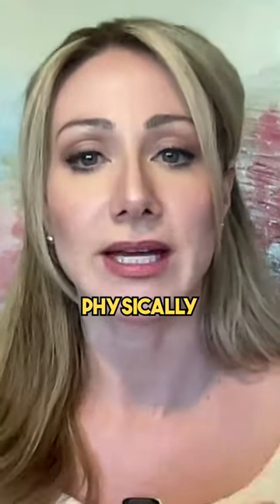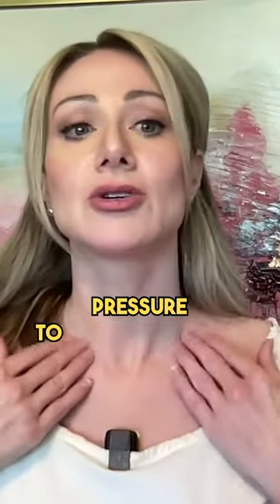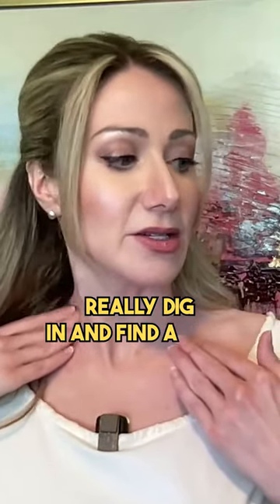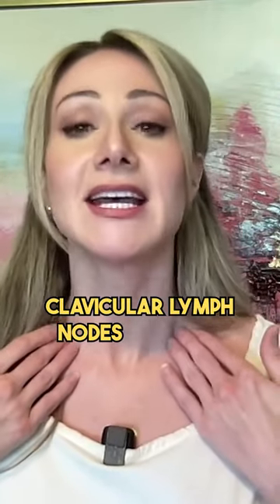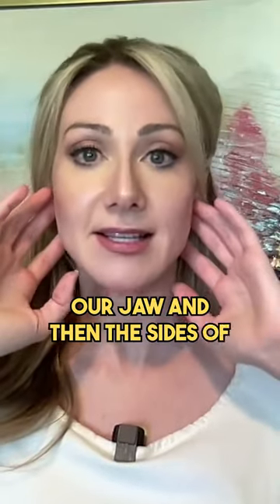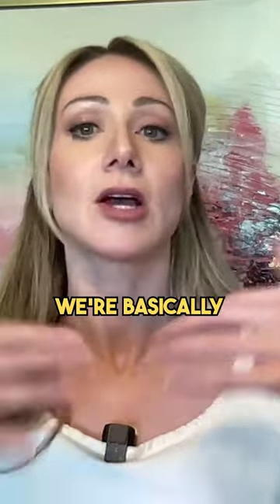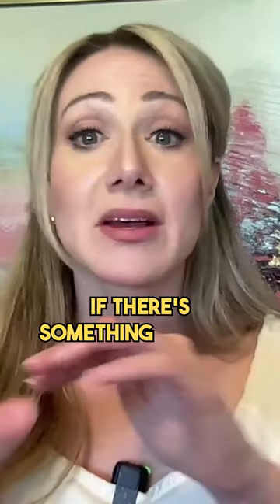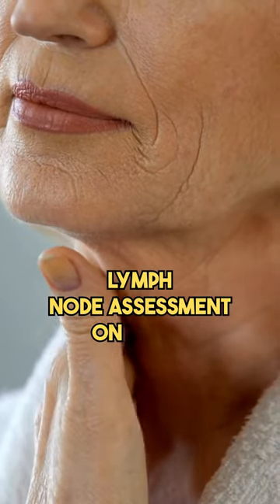Lymph Node Stimulation Techniques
How can you effectively open up your lymph nodes to improve your skin and overall health? What are some techniques that you can do at home to drain lymph nodes?

For more techniques on how to maintain healthy, radiant-looking skin sign up for Spring Skincare Tutorials

Book a 15-minute personalized radiance consultation with Rachel to begin your skin and radiance journey now.